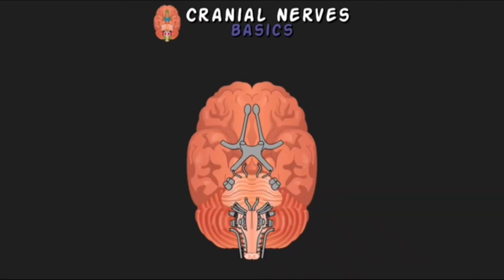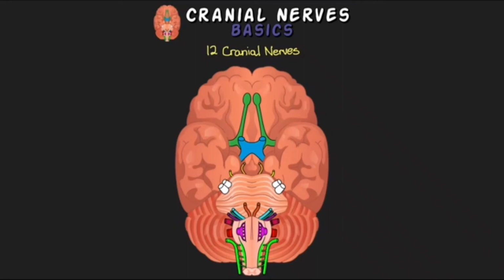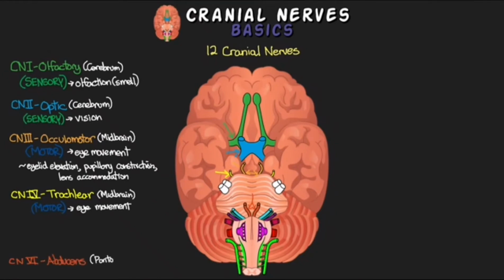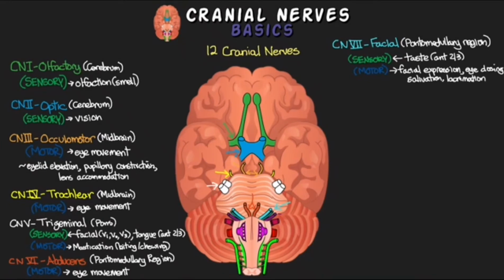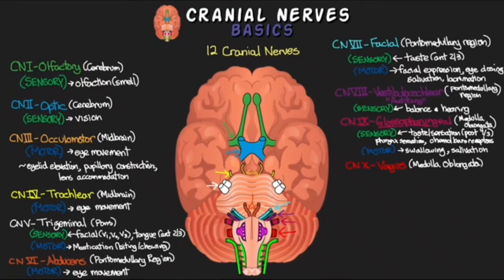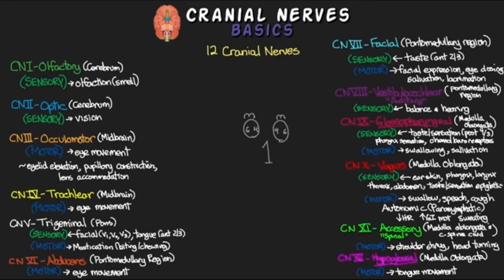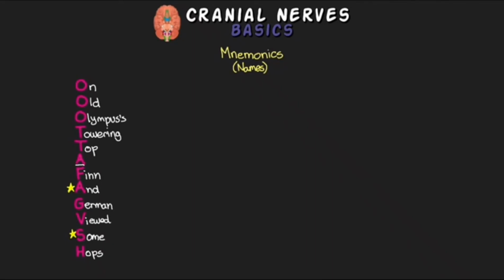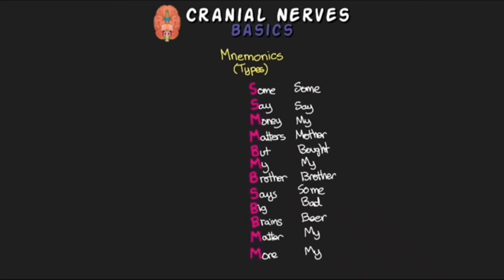Basics of cranial nerves@ABF213